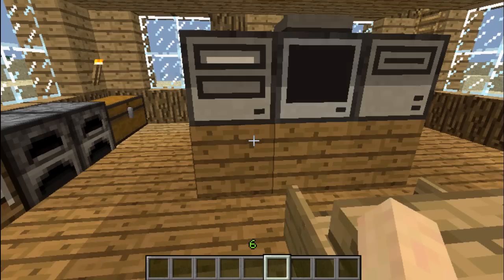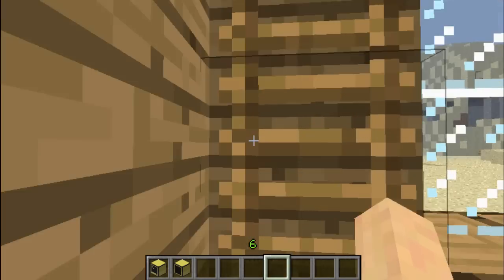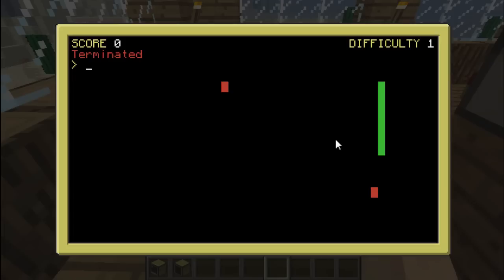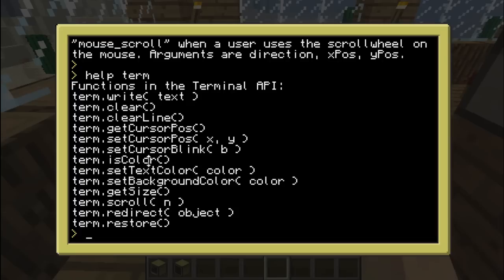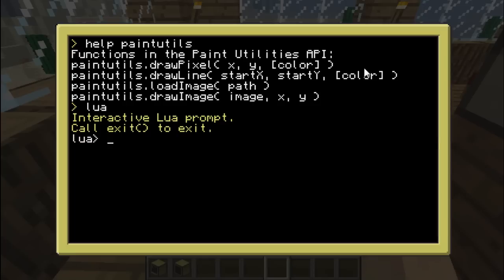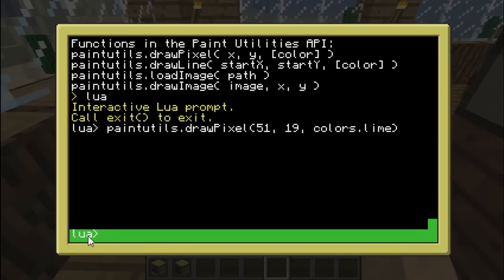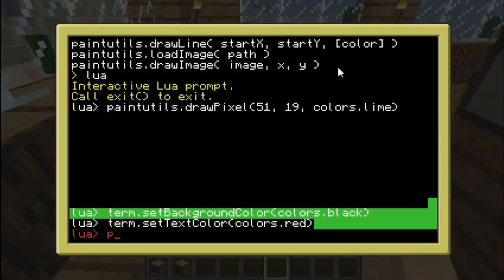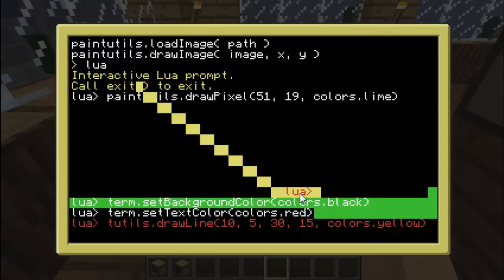Imef plays ComputerCraft part 19 - 1.46 update - advanced computers!!!